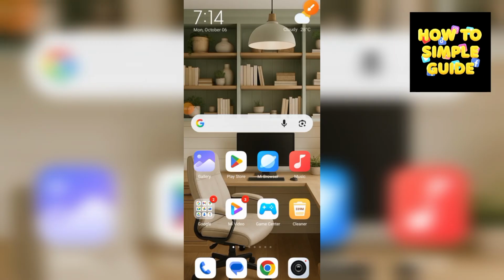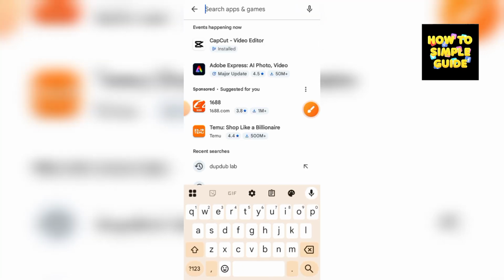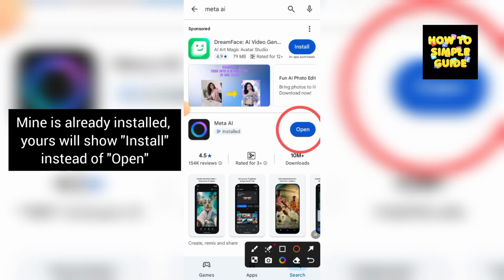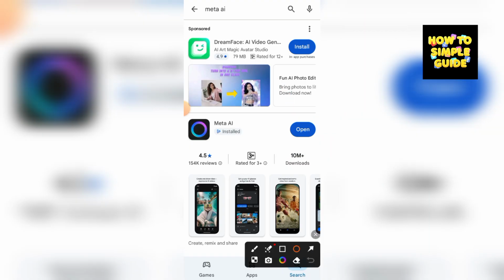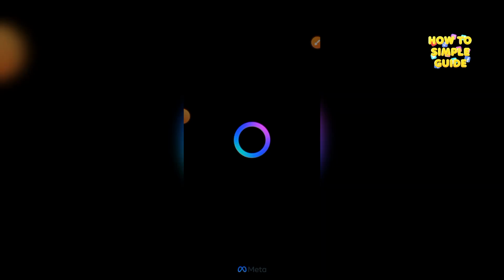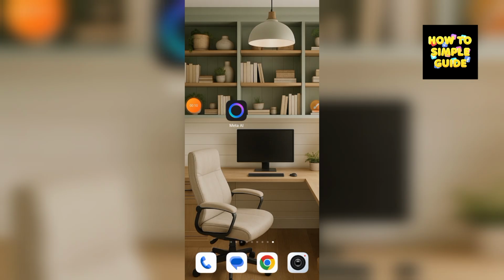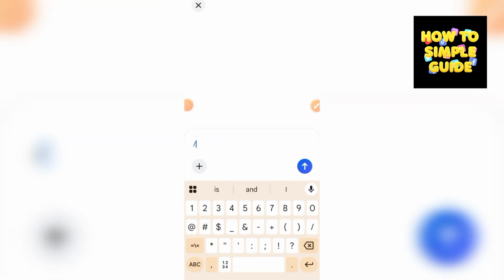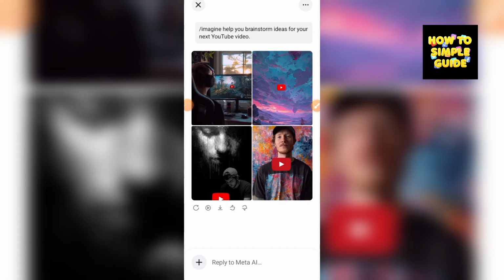How to Download and Install Meta AI App on Android (Full 2026 Step-by-Step Guide)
Curious about how to get the Meta AI app on your Android phone?

This video breaks down everything you need to know — from finding the right download link to installing and setting it up in minutes.

Whether you’re new to Meta AI or just want to try its smart chat and image tools, this guide will walk you through each step clearly and slowly.

Here’s what you’ll learn:

 ✅ How to find and download the official Meta AI app
 ✅ Step-by-step installation guide for Android
 ✅ How to sign in and set up Meta AI
 ✅ What to do if the app isn’t showing in your country yet

Perfect for beginners — no tech experience needed!

📱 You’ll Need:

 – An Android phone with internet access
 – Google Play Store or browser access
 – A Meta (Facebook) account

💡 Stay till the end for a quick tip on how to add Meta AI to WhatsApp and Messenger once installed!